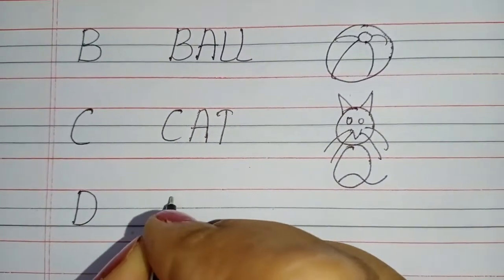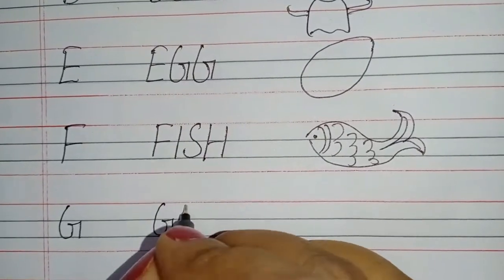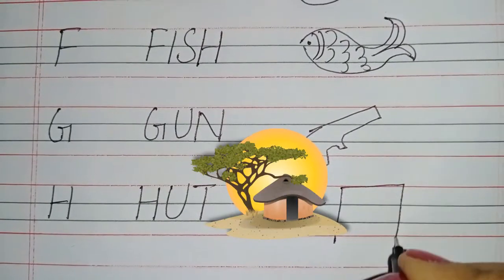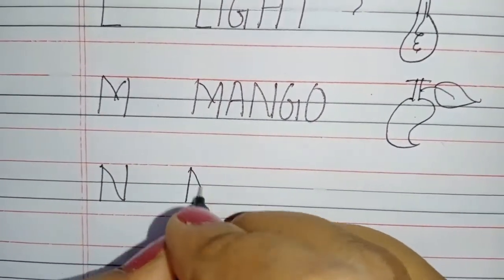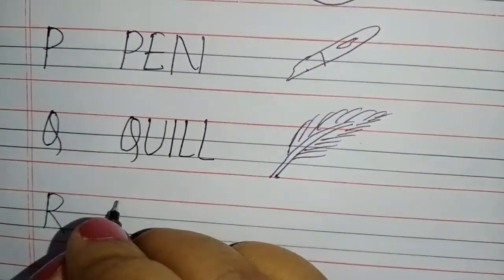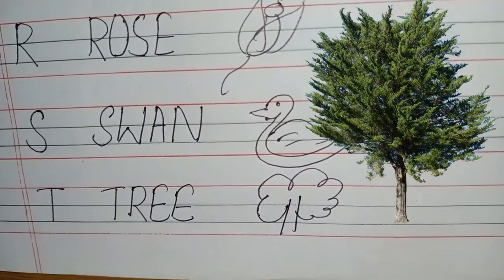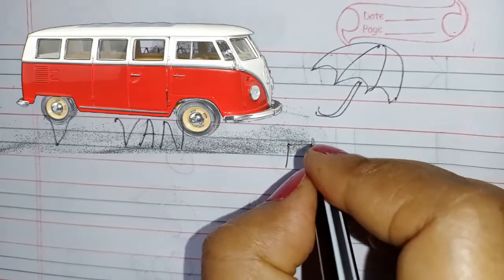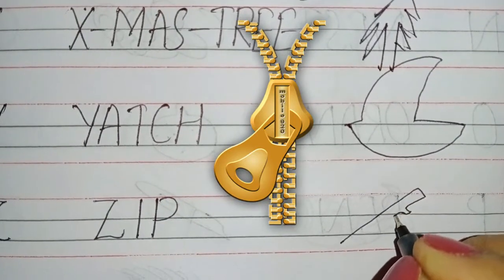Easy way to teach alphabets for kids .Learning alphabets for kids with drawing picture.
Learning alphabets for kids with drawing picture.
alphabets with picture and example.
Learning alphabets with original pictures for kids.